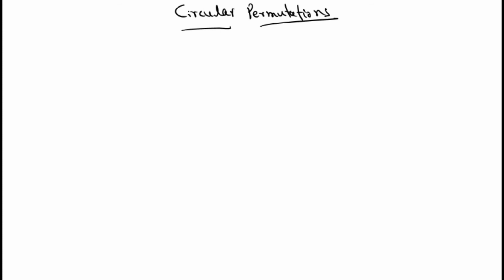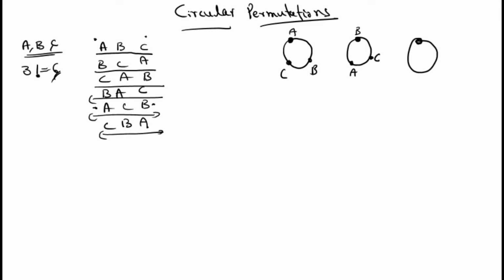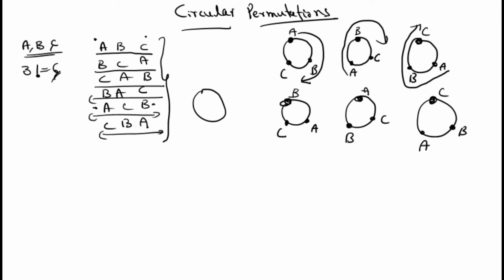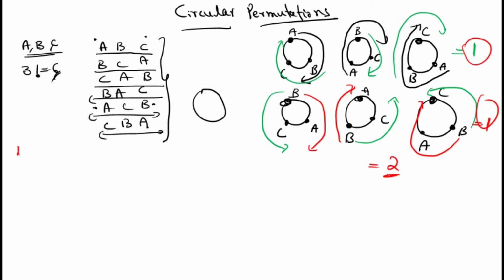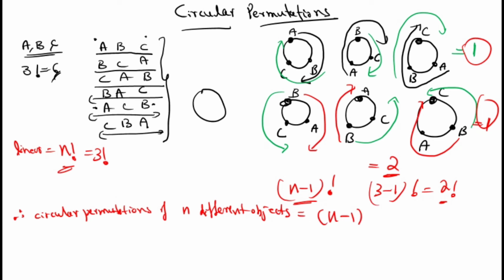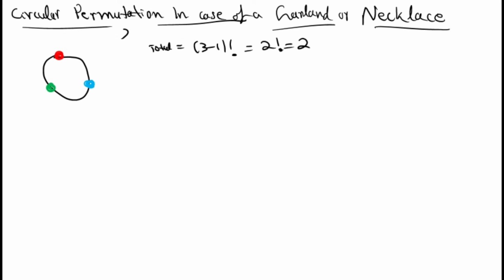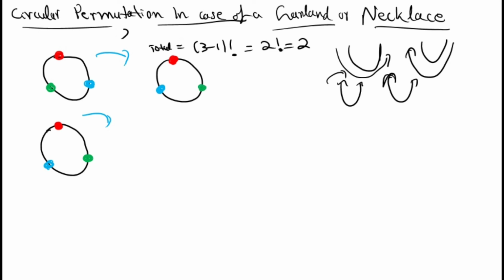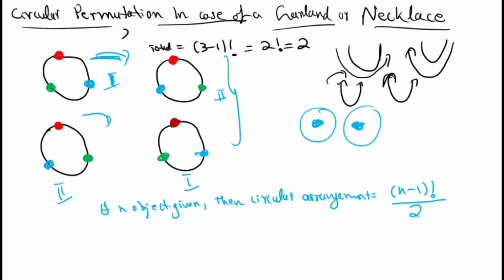Circular permutations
Circular permutations of objects and circular permutations in case of necklace and Garland